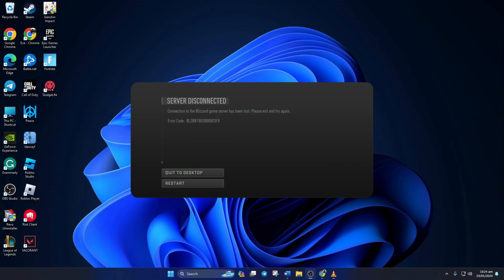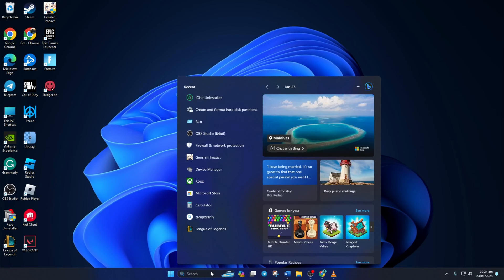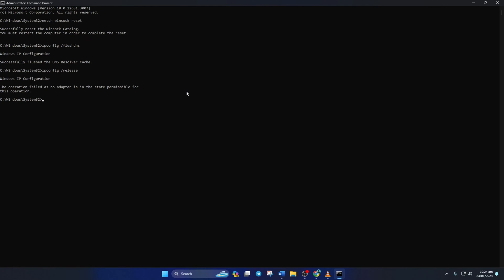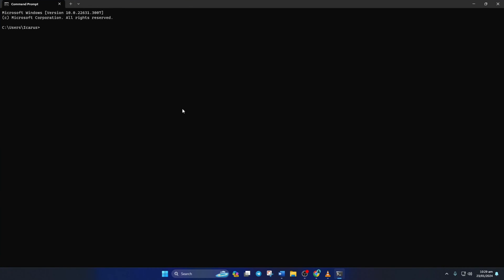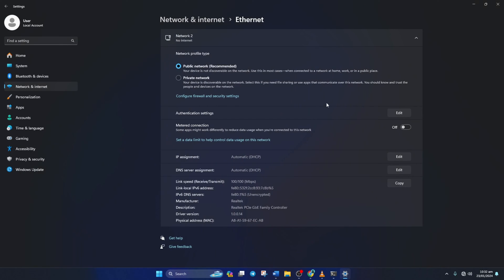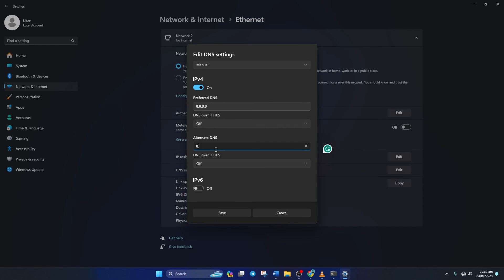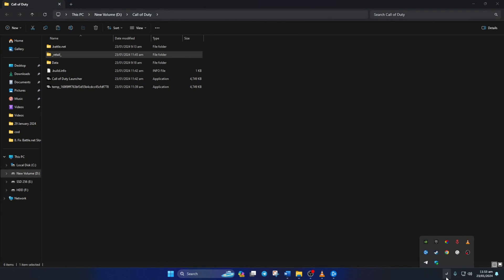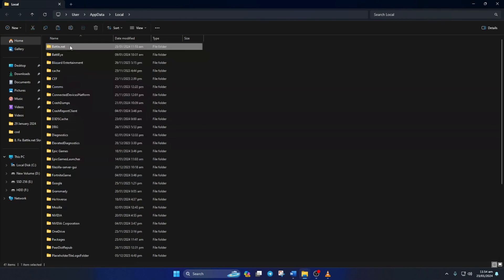How to Fix Call of Duty Error BLZBNTBGS000003F8 in Warzone 3.0 on PC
Are you getting the connection to the blizzard game server has been lost error in Warzone 3.0 on your PC? No worries. I'm here with a solution video on how to fix the BLZBNTBGS000003F8 error on a computer. Watch the video and discover the right method to solve Warzone error BLZBNTBGS000003F8.

In this quick video guide, I'm gonna share with you the process of solving the Warzone BLZBNTBGS000003F8 error in Call of Duty. So watch the entire video tutorial and follow the instructions step by step carefully. Learn how to fix error code BLZBNTBGS000003F8 in Warzone 3.0 on PC.

00:01- Video intro
00:22- Solution 1: Reset network configuration
01:04- Solution 2: Change DNS
02:16- Solution 3: Delete Data
03:12- Solution ending